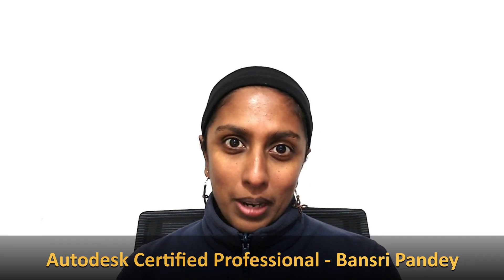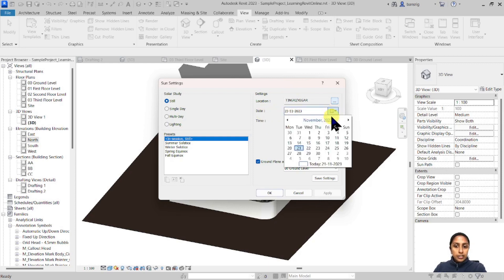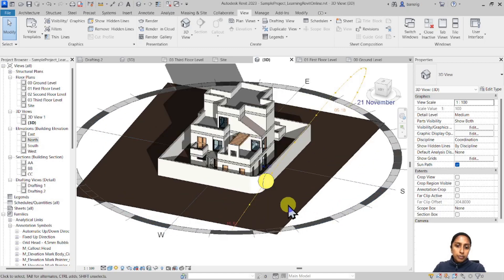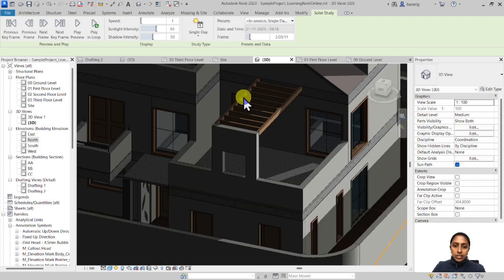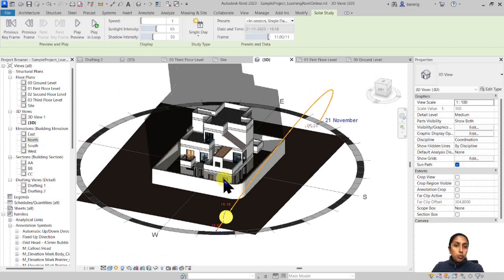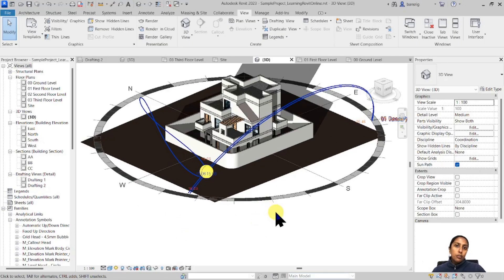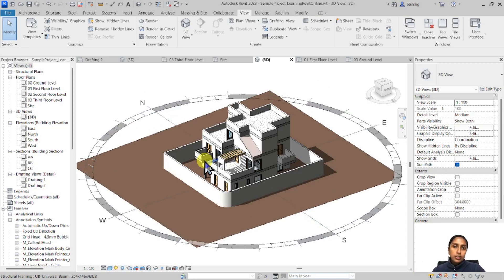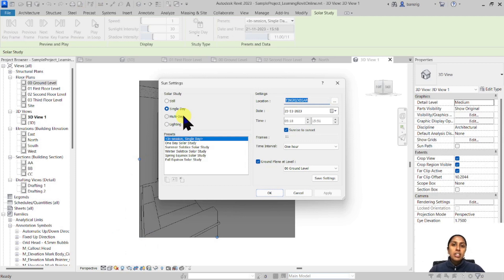EP72 | Revit Beginner Program | Solar and Shadow Analysis | Bansri Pandey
This is Episode 72 that will talk about how to perform solar and shadow analysis on a building design project. The tutorial demonstrates how to setup the sun in a project and analyze the shadow behaviors on a building design over time. The tutorial also shows how to perform solar study on exterior as well as in interior.